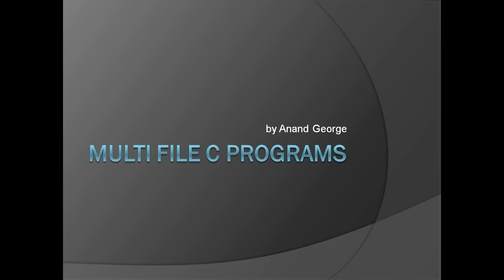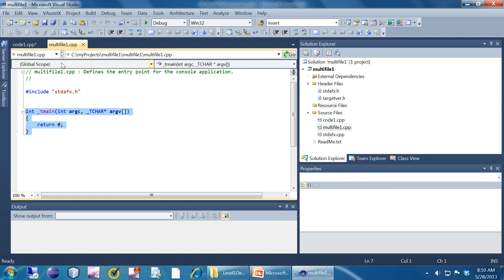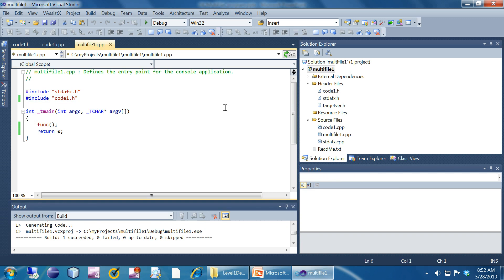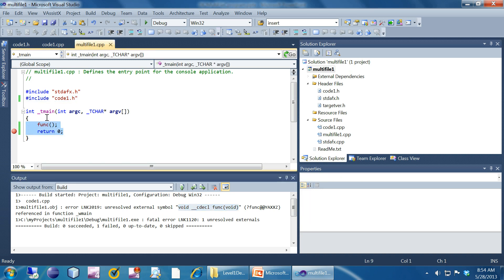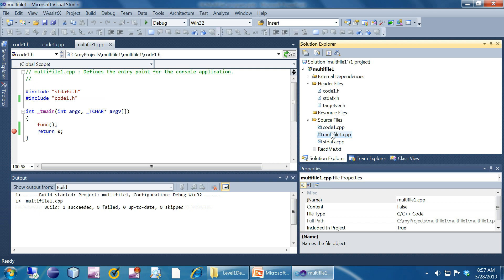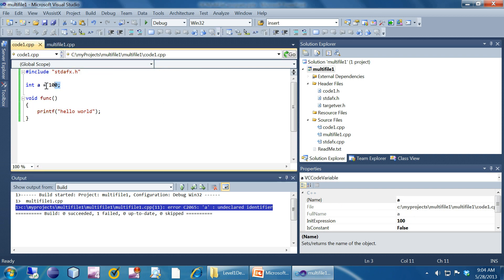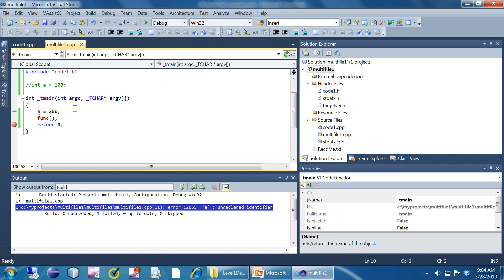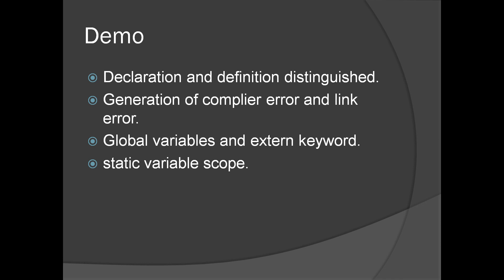C/C++ Programming Series 2 Part 14 - Multi File C/C++ program